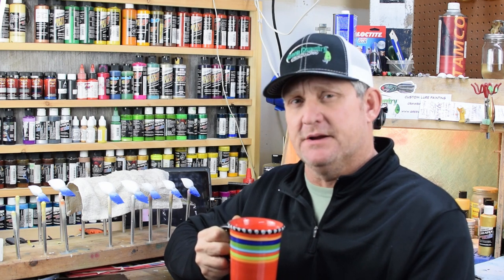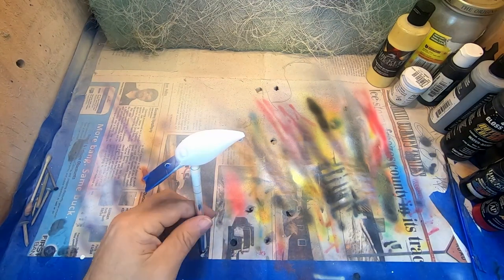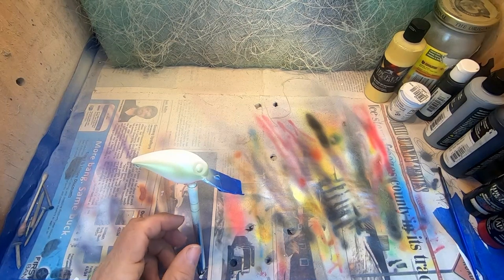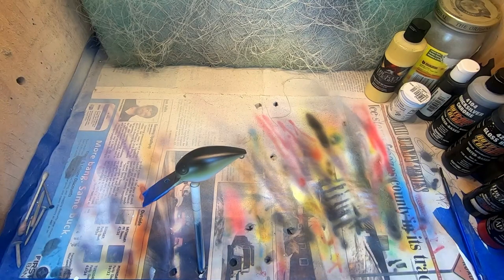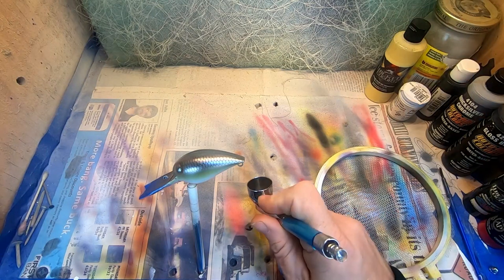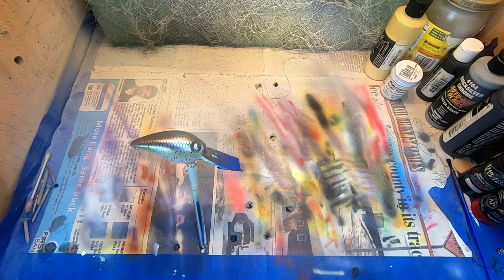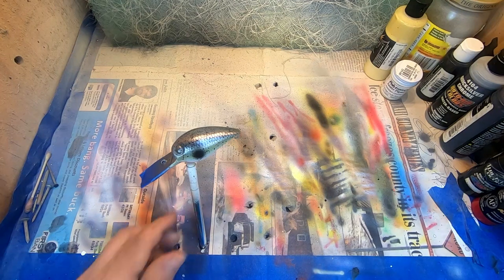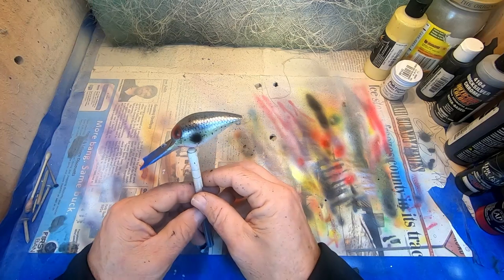LURE PAINTING---SARDIS SHAD--- CUSTOM PAINTED CRANKBAITS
LURE PAINTING. The Pattern today is Sardis Shad. Excellent flash that is needed on bright days in stained water. This is a go to color scheme for those not so clear waters when the bass are cashing to shad.

CHAPTERS
0:00 Intro
1:22 pearl base
2:39 Throat color
3:50 lateral line color
4:53 back base color
6:28 secondary back color
8:48 splattler the sides
9:55 mica highlights in the scales
11:09 backside splatter
12:43 add the shad dot
13:56 paint the eyes
16:23 Final Pics & outro

Airbrush supplies---
Iwata air compressor
Airbrush Cleaning tools
Cheap Airbrush hose
4 way manifold for multiple brushes

105251 S. 4580 rd.